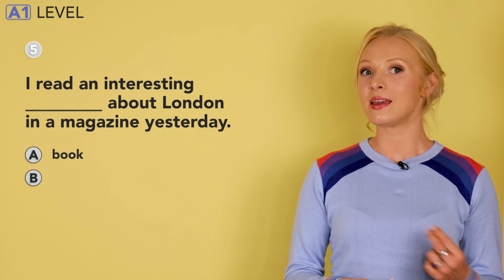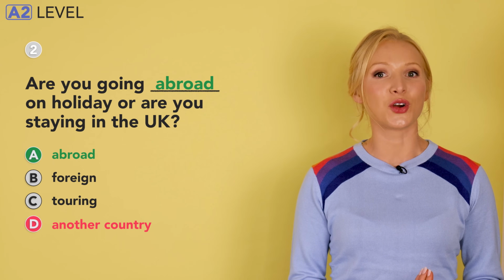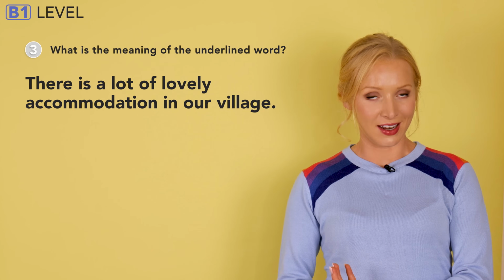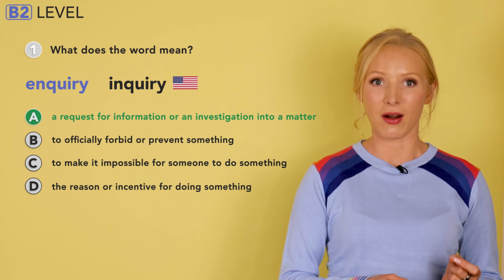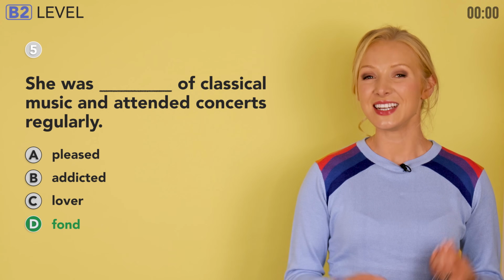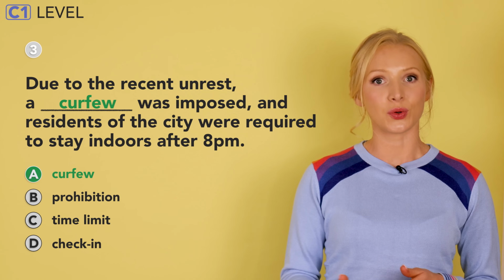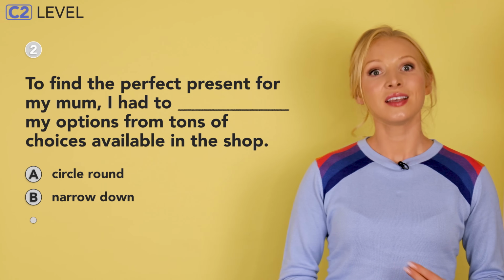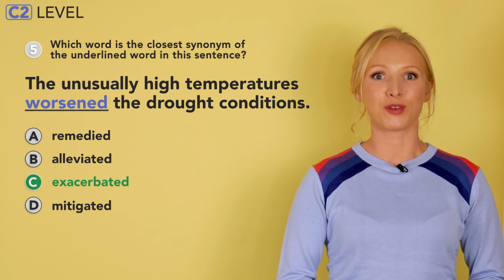What is YOUR English vocabulary level? Take this test!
What is your level of English? 📊 *FIND OUT YOUR ENGLISH VOCABULARY LEVEL!* _Take my level test here_ 👉🏼

Want to practise speaking English without pressure, and get instant feedback? Explore Langua, the world's most advanced AI for language learning. ​Try it here​, and save 20% on Pro with the code LUCY20

⏱ *TIMESTAMPS:*
00:00-02:05 Intro
02:05-04:21 A1 Level
04:21-06:52 A2 Level
06:52-09:35 B1 Level
09:35-12:30 B2 Level
12:30-15:13 C1 Level
15:13-18:06 C2 Level
18:06-18:54 Outro

🎥 Video edited by Sasha W.